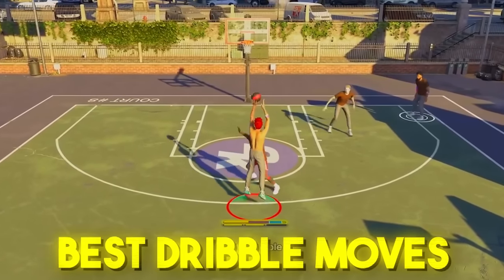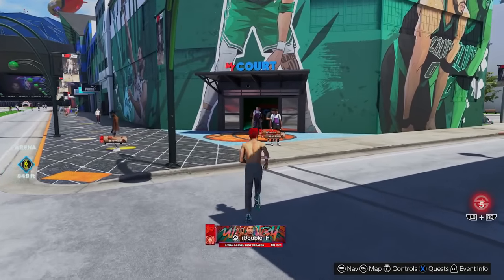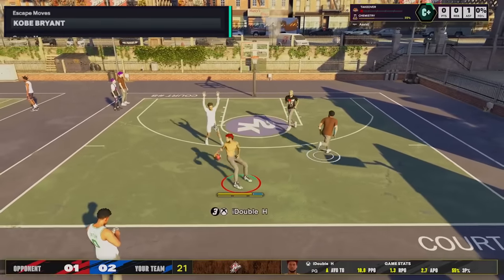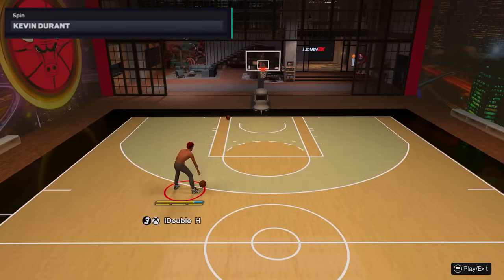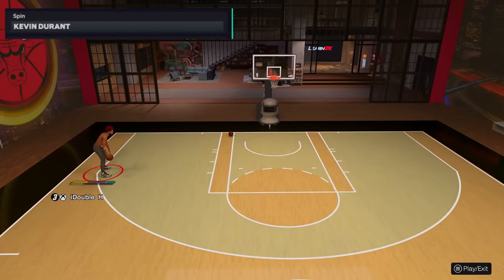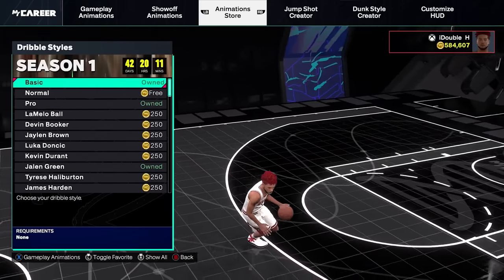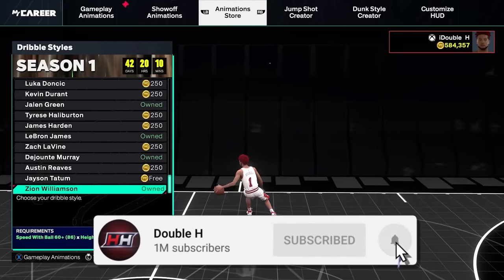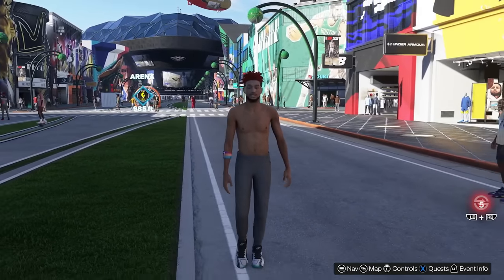BEST DRIBBLE MOVES FOR ALL BUILDS ON NBA2K25! FASTEST & MOST EFFECTIVE DRIBBLE MOVES IN NBA2K25!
In today's video, Double H shows is animations and dribble moves on nba2k25! He shows gameplay examples and every move he suggests for every height! *Must Watch

0:00 - Informative Intro
0:26 - Best 6'4 - 6'9 dribble moves
16:00 - Best 5'9 - 6'3 dribble moves